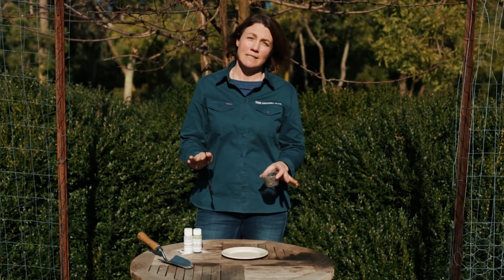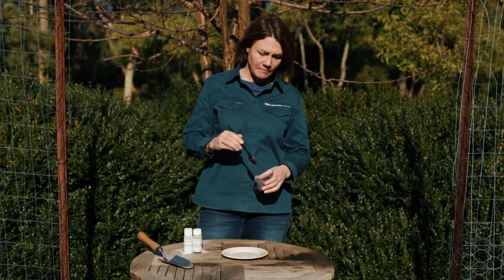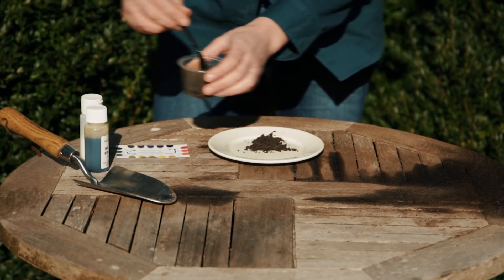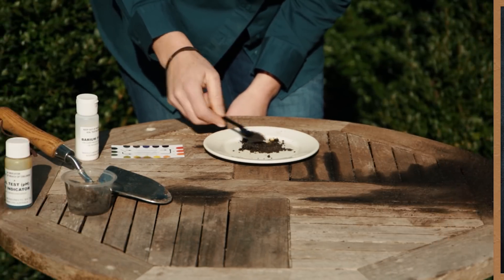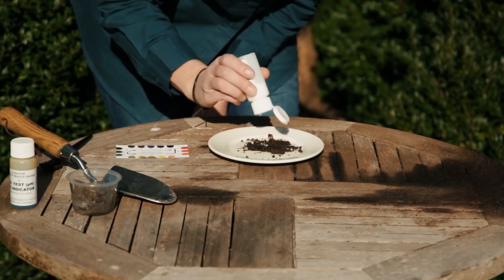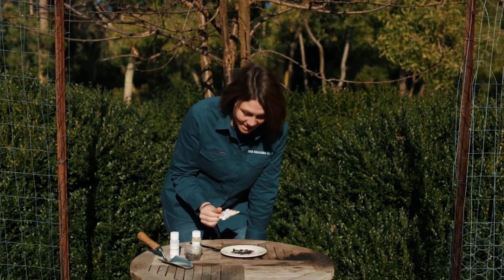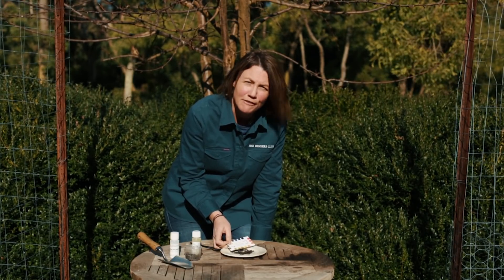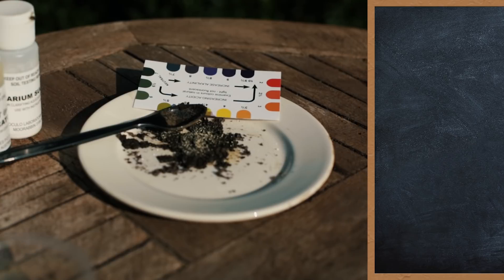How to Test soil pH levels - Diggers tutorial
Join Marcelle from The Diggers Club and learn how to test and resolve pH issues in your soil.